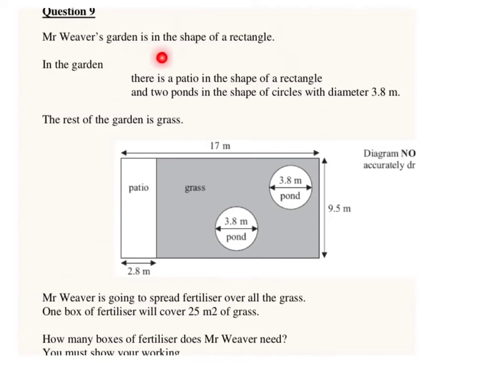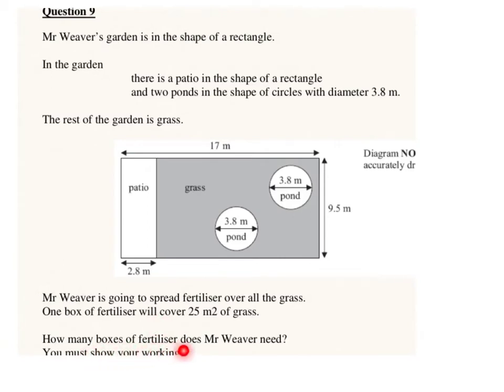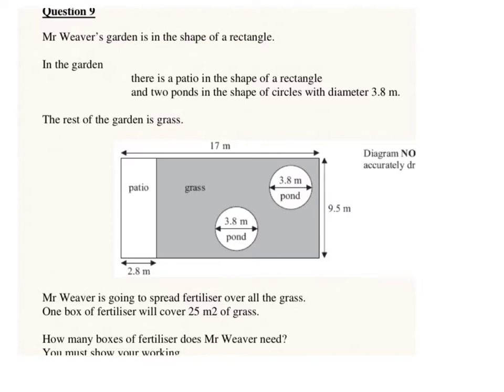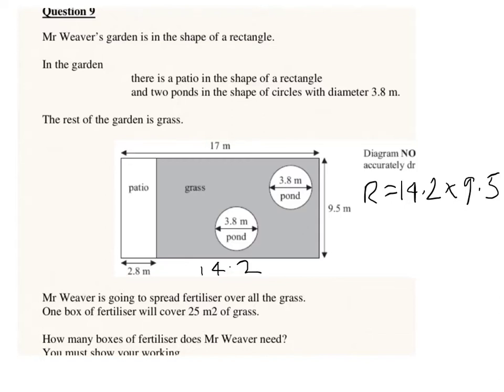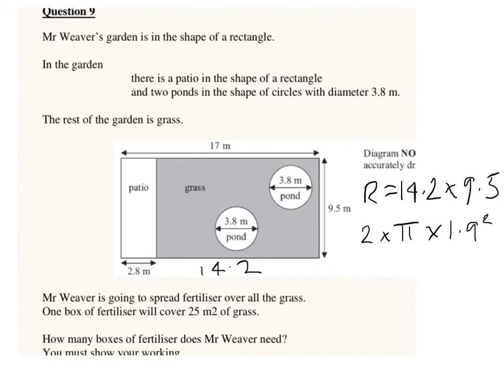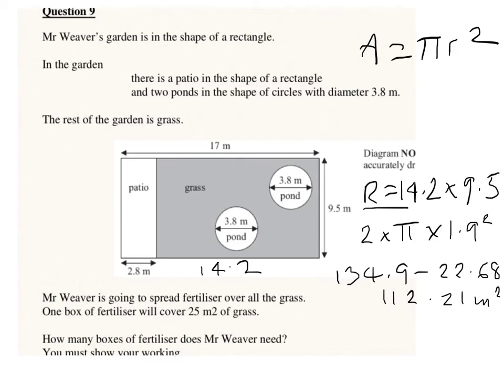Q9 Area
Jun 12, 2013, 11:13 AM